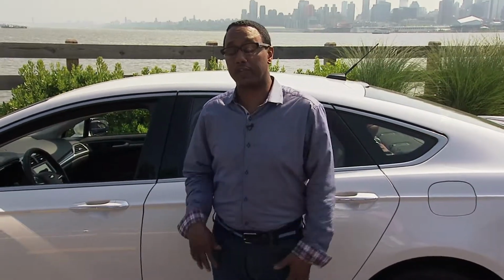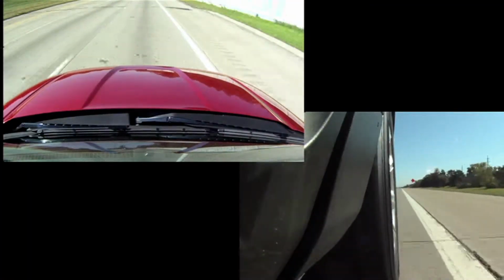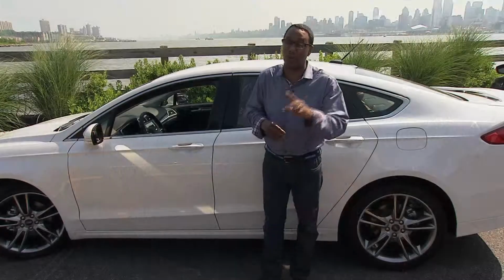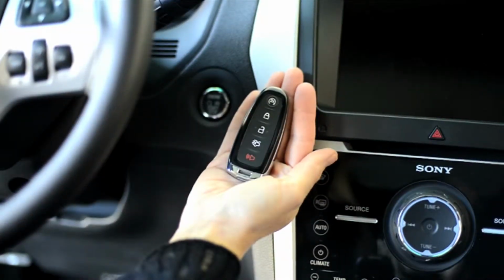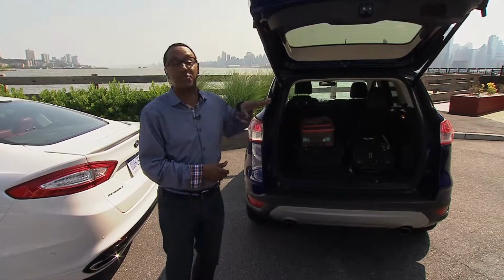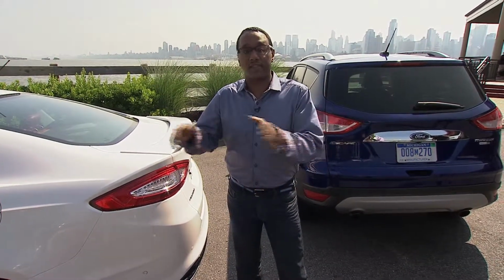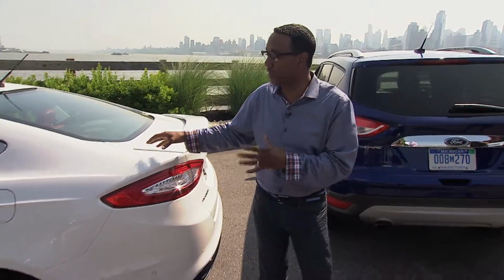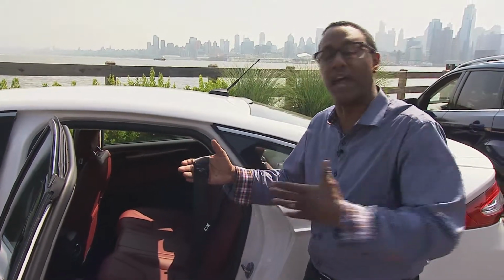WNYO Buffalo H264